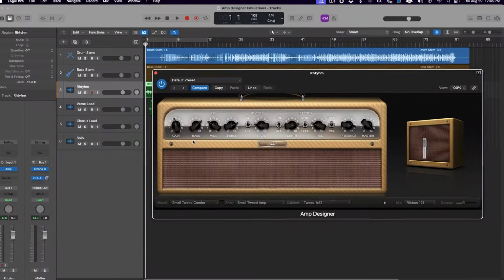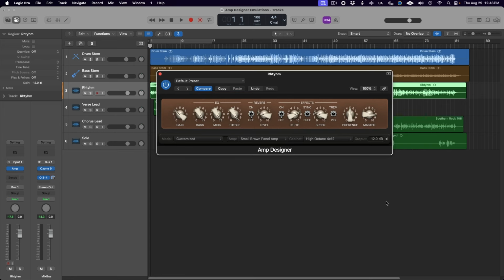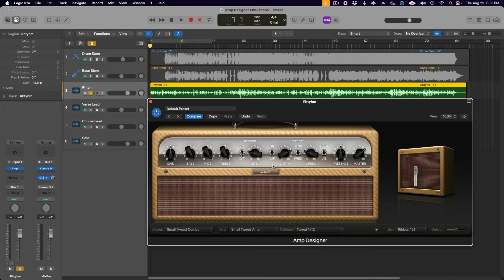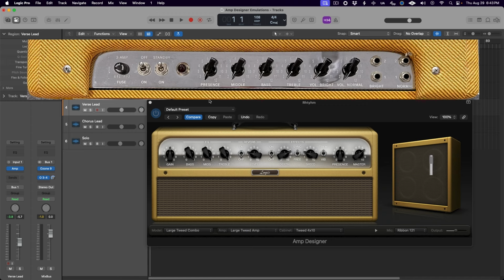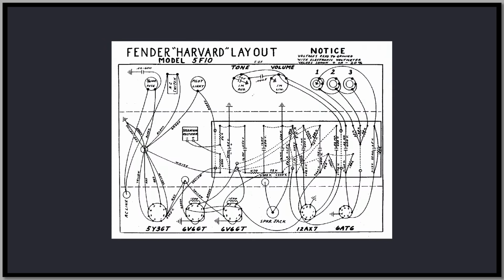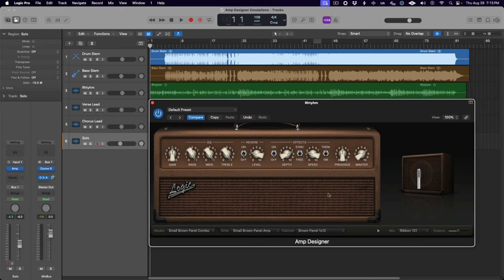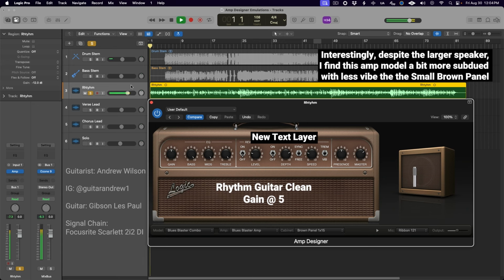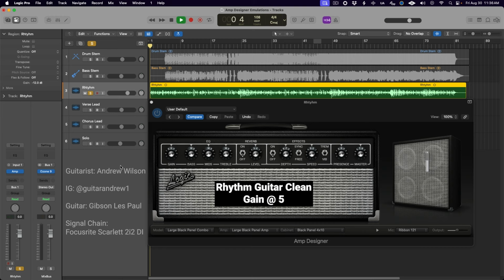What Are They Emulating? - Logic Pro Amp Designer (Part 1)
This video is part one of my deep dive into Logic Pro Amp Designer plugin to answer the question What Are They Emulating? By examining analog modeling plugins to determine what famous hardware they are attempting to recreate we might just learn a little bit about music history along the way.